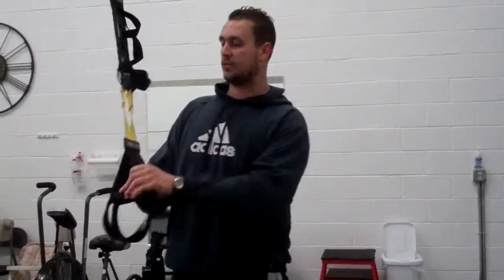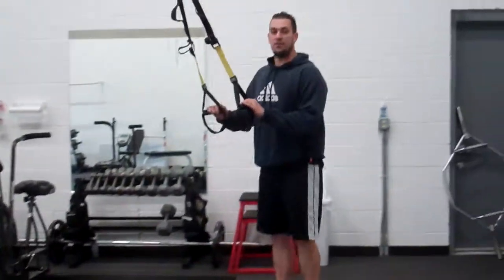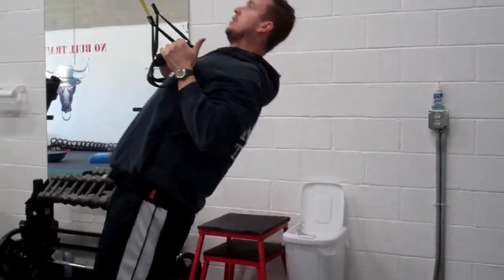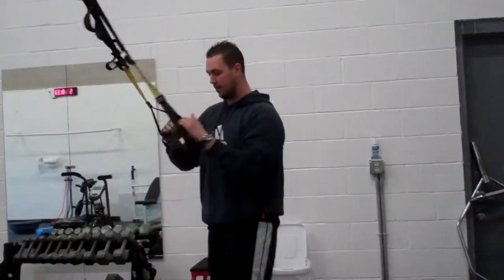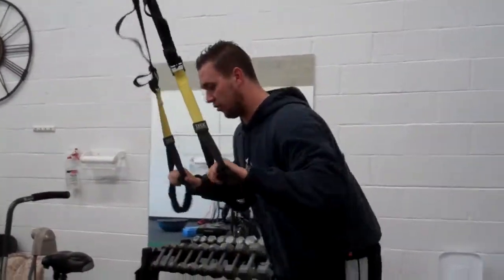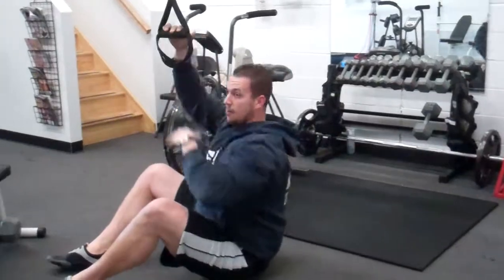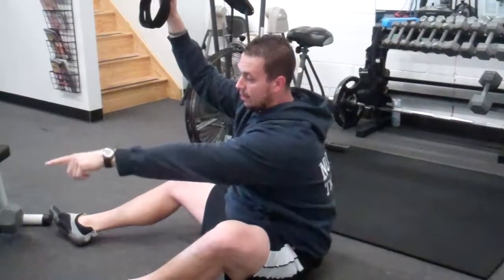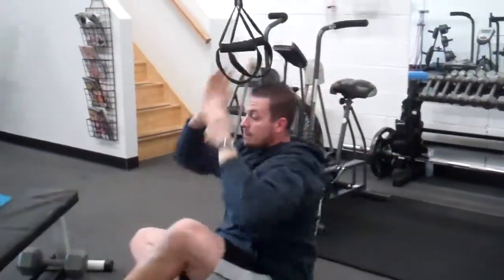No Bull Training - TRX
TRX/Inverted Rows  *  Regression - Progression